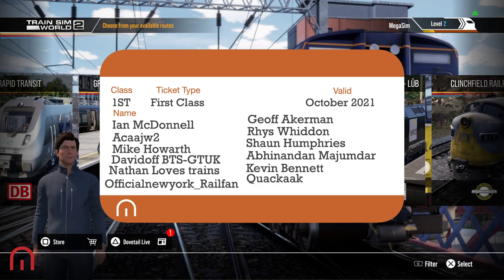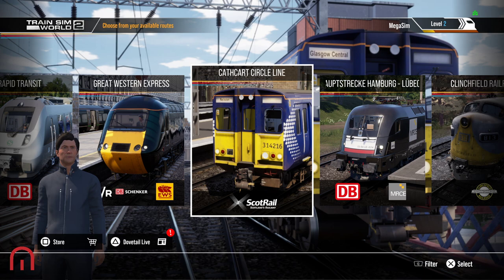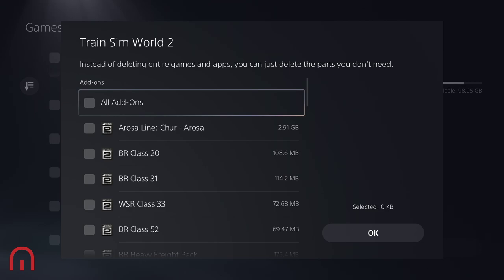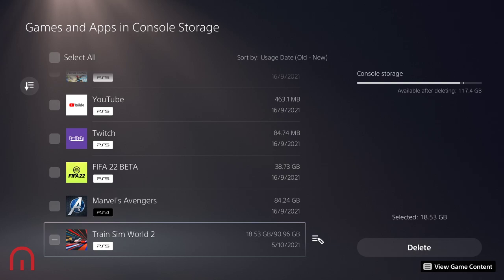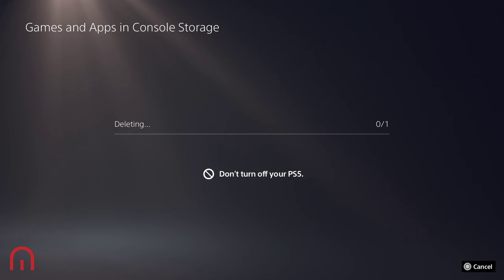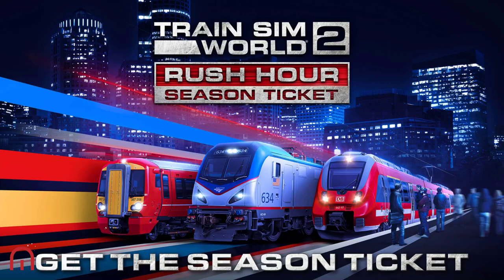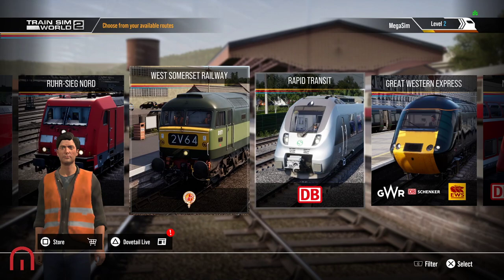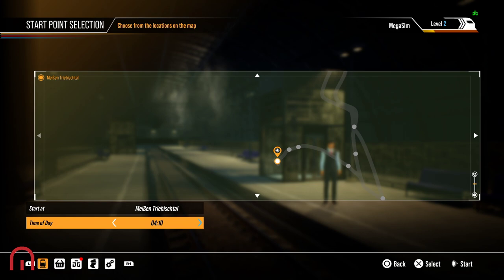Train Sim World 2 - Temporary Fix for Playstation 5 Users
UPDATE to the issue with Playstation 5 owners and MISSING dlc's for Train Sim World 2.

There is a temporary fix to get access to the latest routes if you have purchased them!